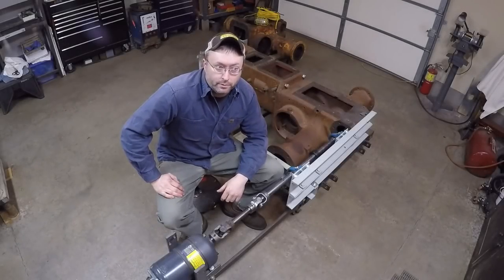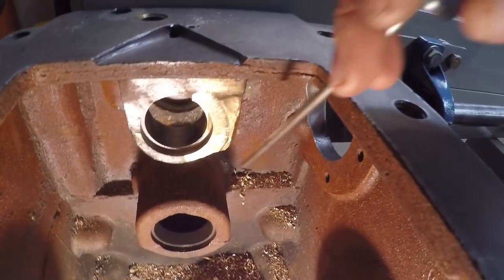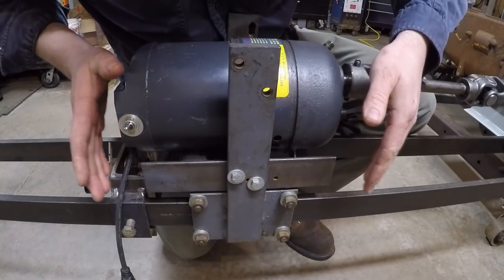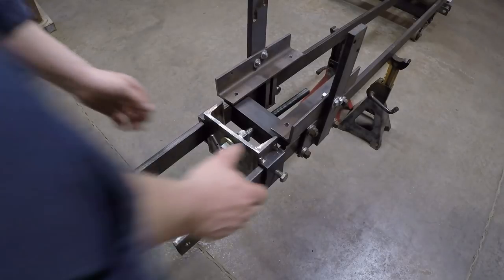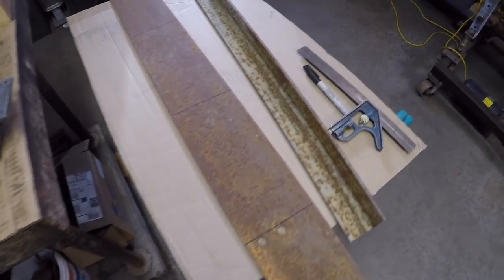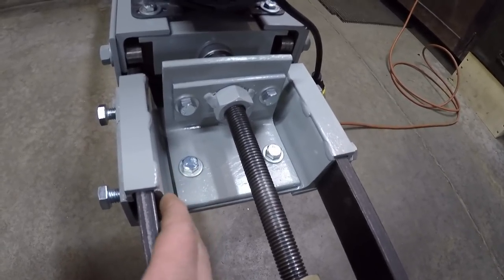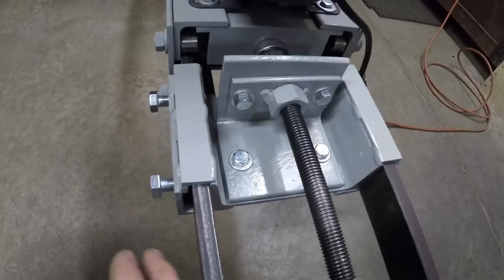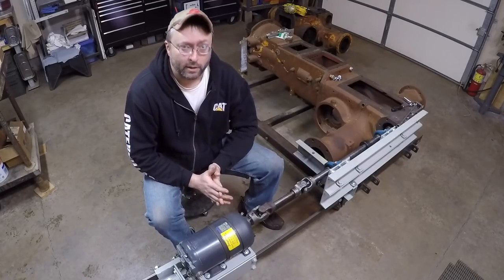Boring Bar Feed Works Upgrade/Redesign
Redesigning the feed works mechanism on my home-built boring bar setup, after running into some problems with the old setup.